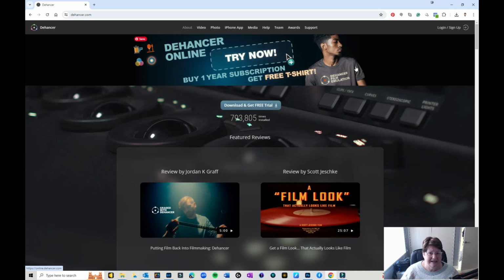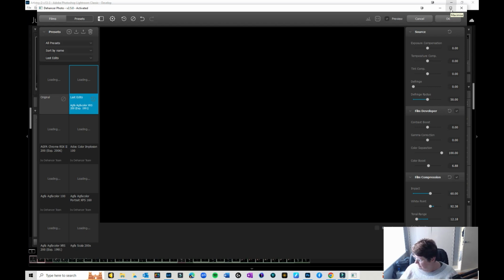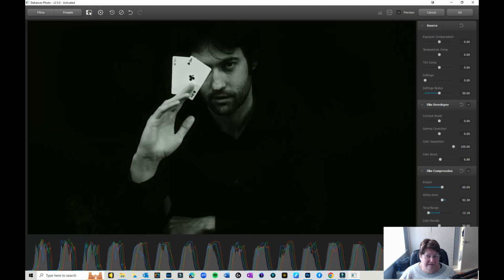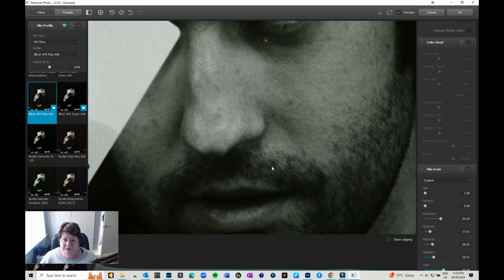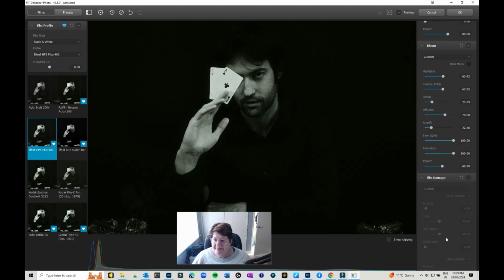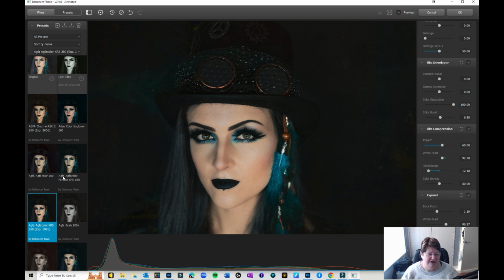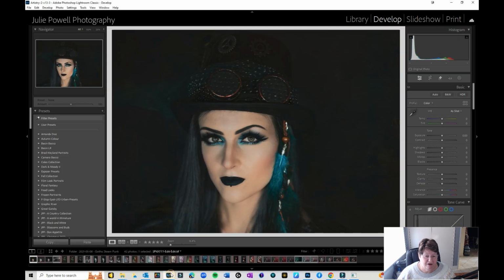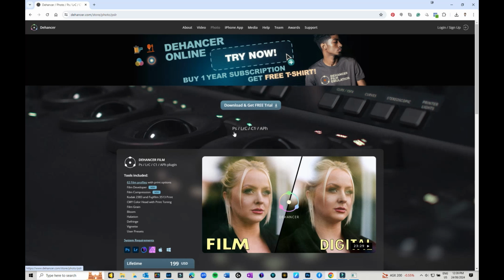Dehancer Film Emulator Software Review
I was offered a copy of Dehancer to review, however all thoughts are my own and were no influenced at all.

I did like the product overall, it's pretty basic to use, easy to install. It is $129 USD, so it is on par with other film emulators out there.